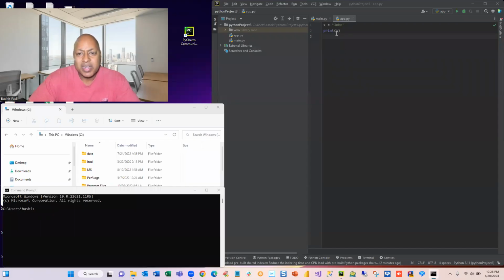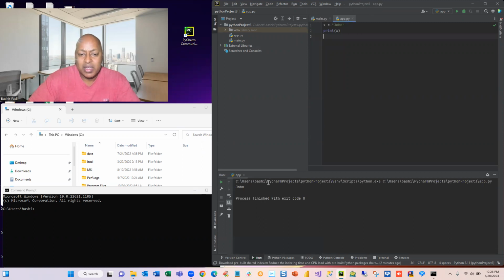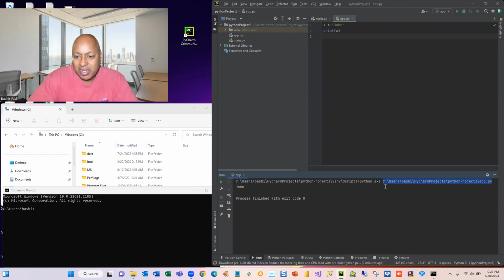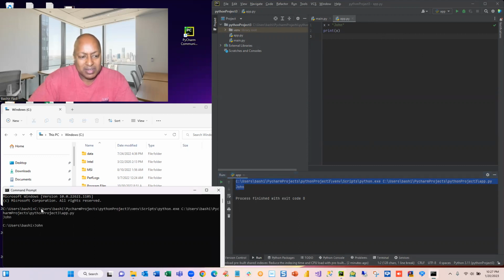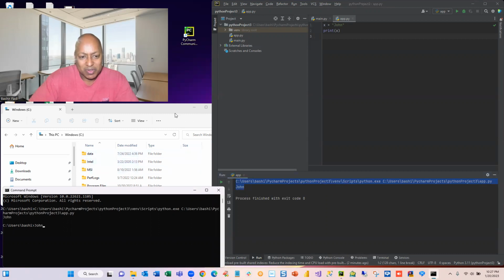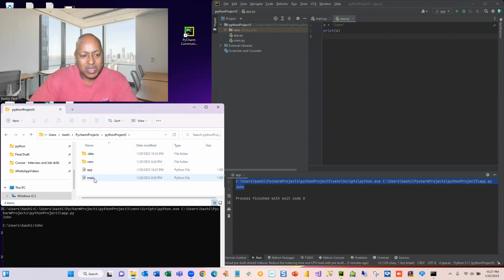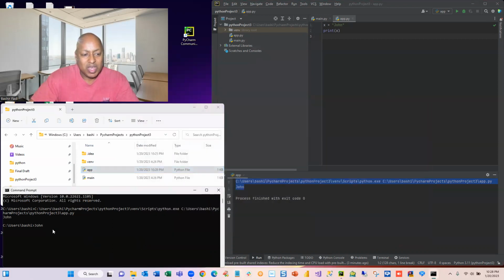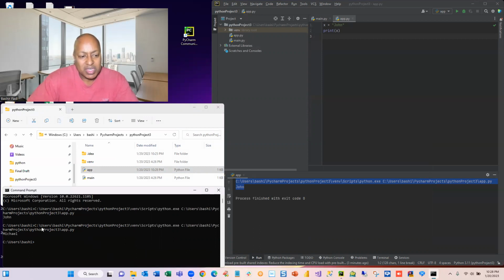Python 3 Python.exe and Code Editor